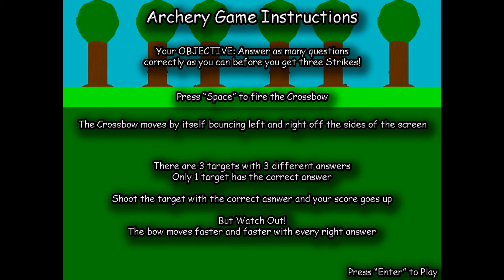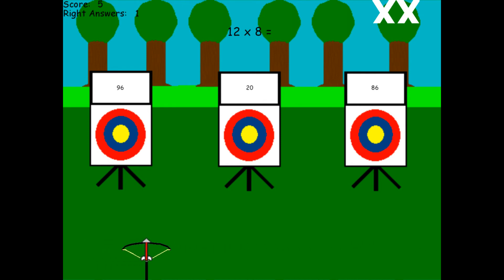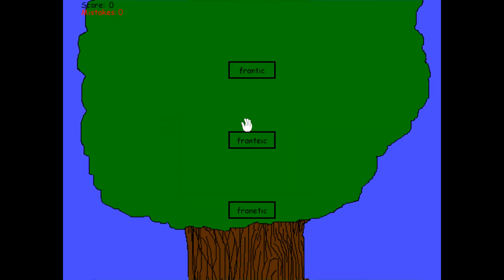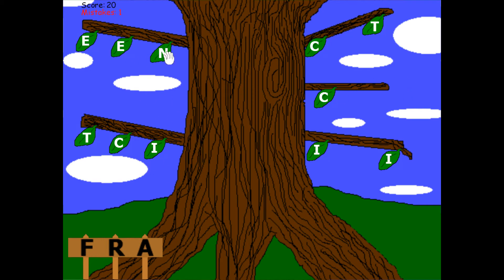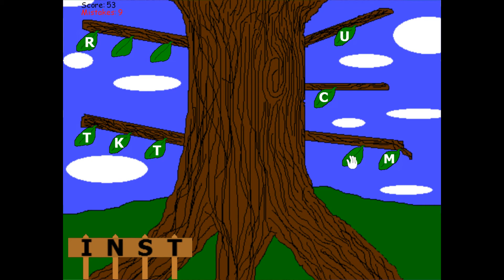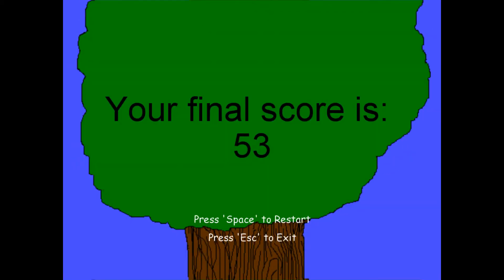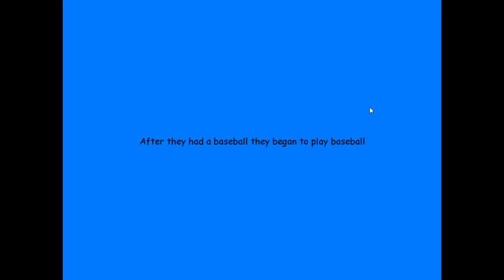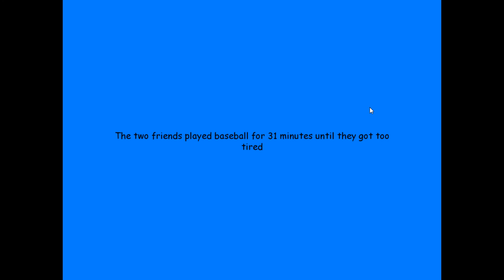Education Mini Games Updated Gameplay (4/20/17)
This video previews the gameplay of the spelling mini game, archery mini game, and the beginning of the reading mini game, which are all a part of the elementary education game. Nicholas Palombia explains the basic concepts of the games. Come back soon for more updates!